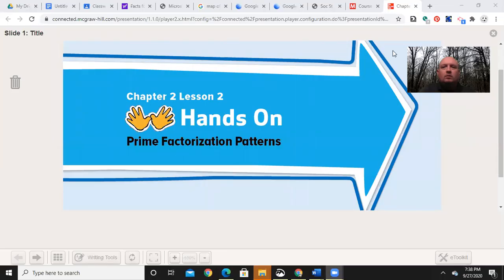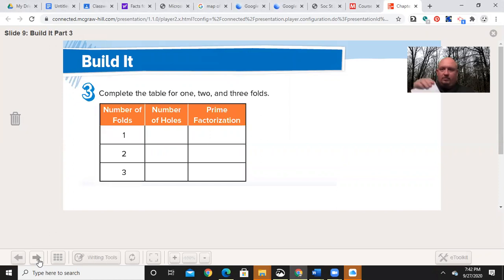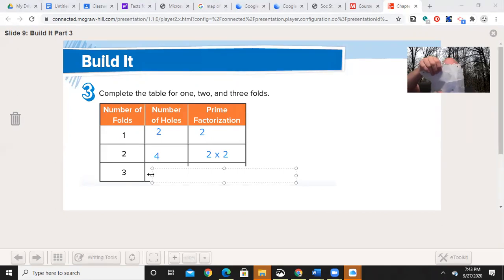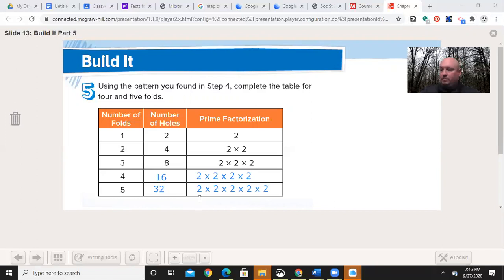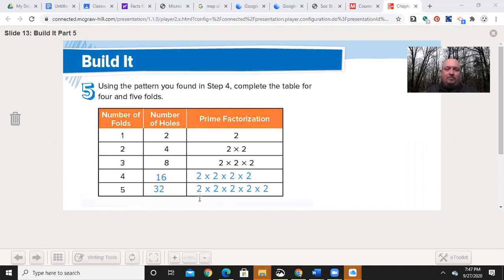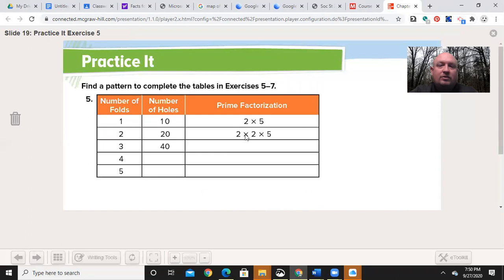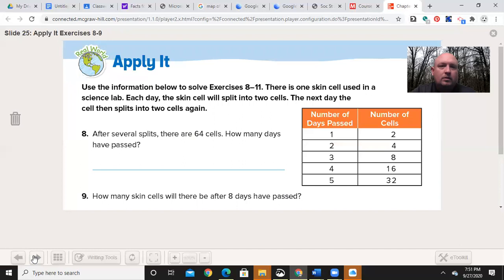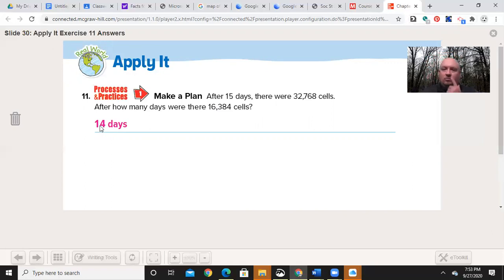Grade 5 My Math Chapter 2 Lesson 2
Patterns in factorization